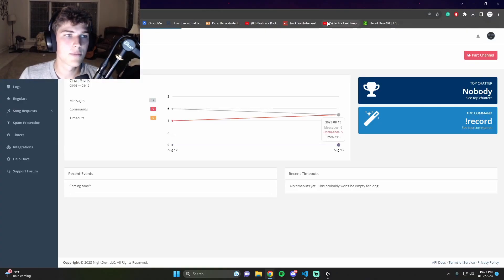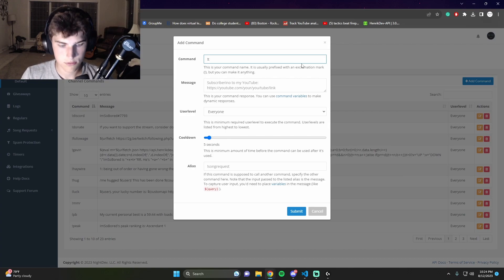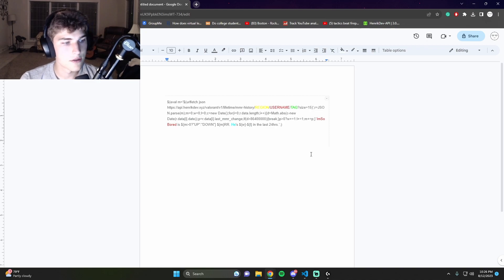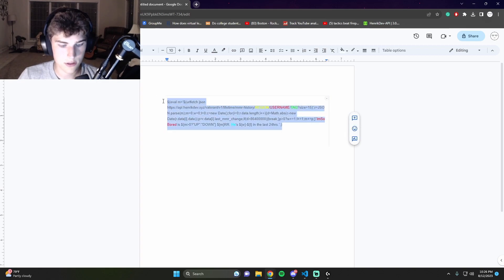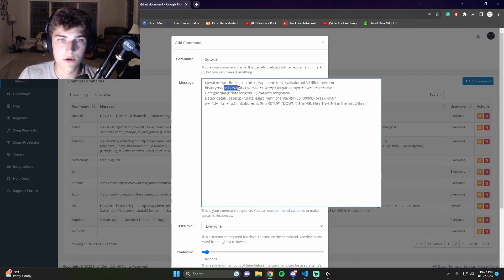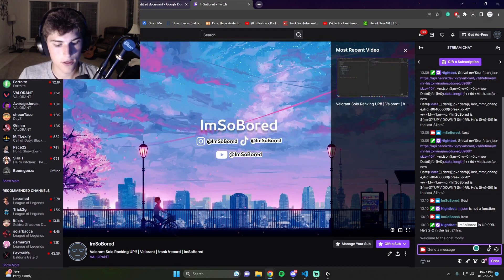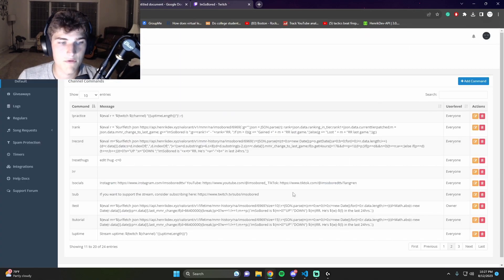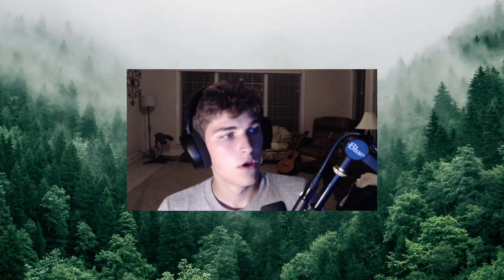How to Add a Custom Valorant Record Command to Your Stream!! (UPDATED)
Here is a command that will work no matter your region or time zone! I hope you enjoyed it and I hope this updated video is easy to understand and helps you out!